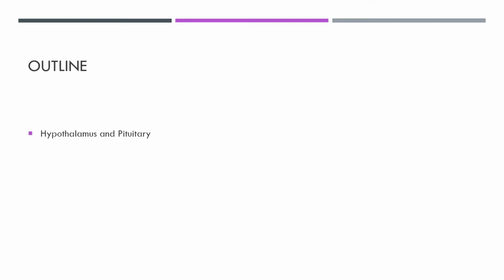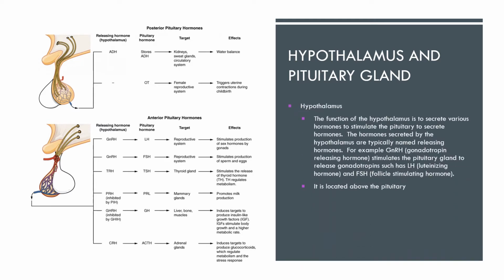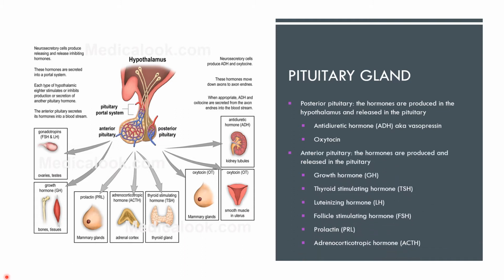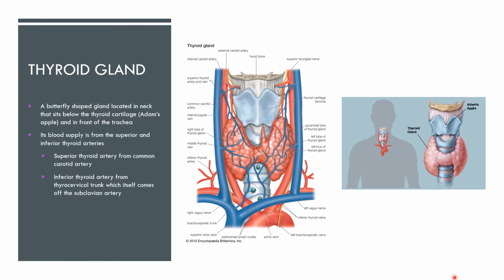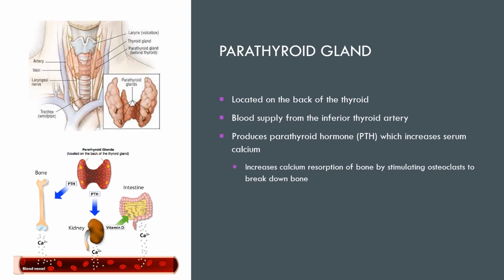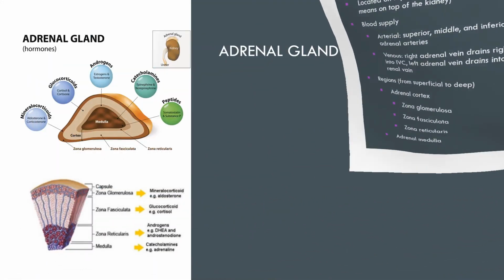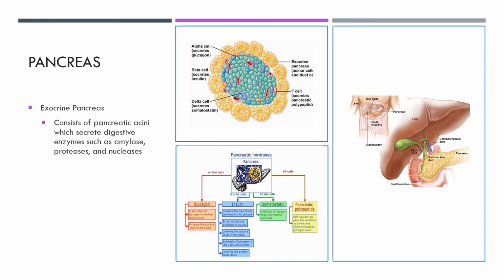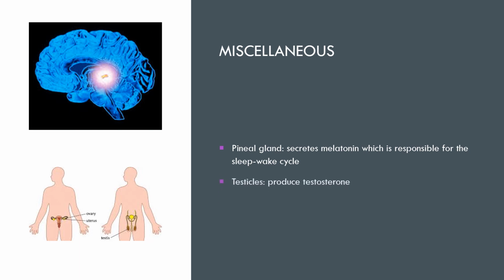Anatomy and Physiology Endocrine System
I talk about the Anatomy and Physiology of specific endocrine organs.  I talk about the hypothalamus, pituitary, thyroid, parathyroid, adrenal gland, and pancreas.  I discuss the hormones produced and their functions in the body.